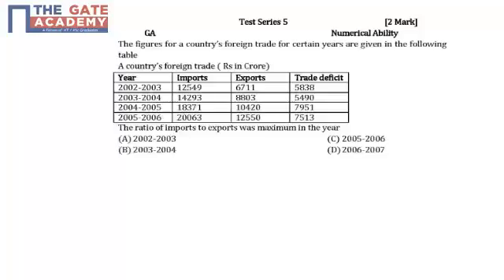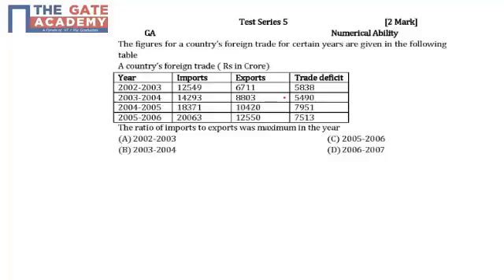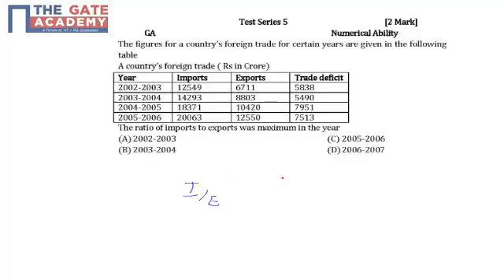GATE 14 AIMTS 5 Q No 64